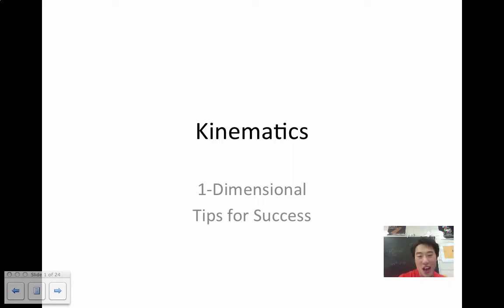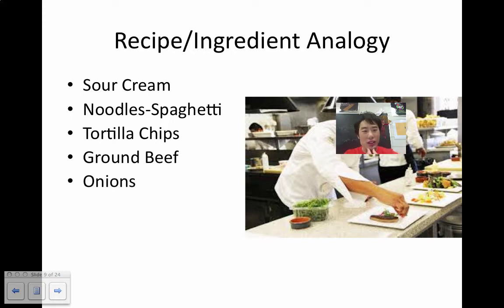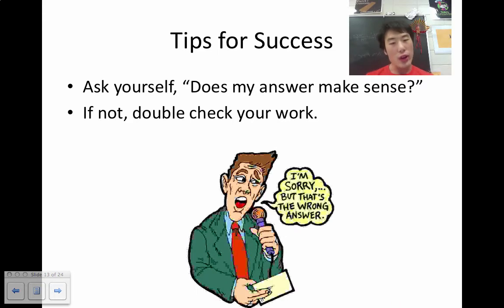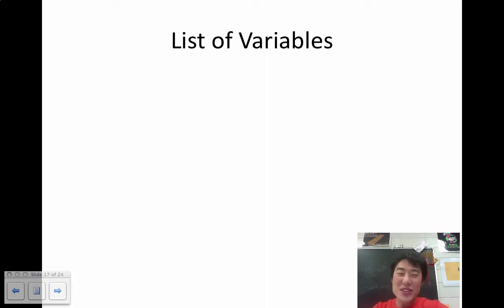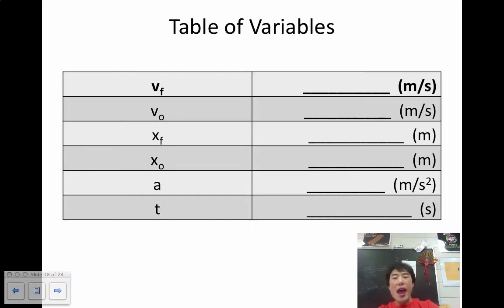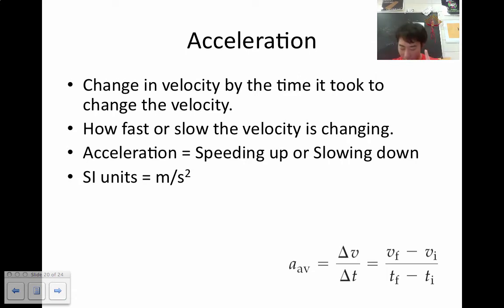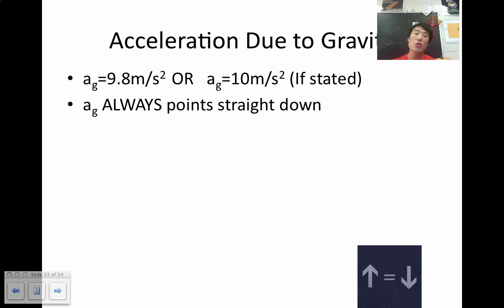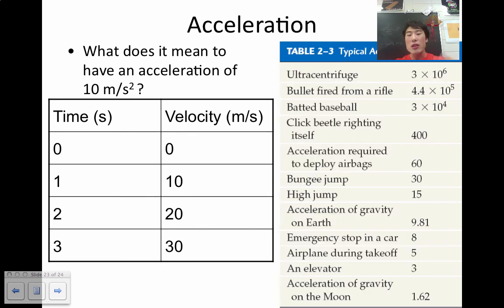Kinematics 1D intro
Table of Contents:

00:00 - Kinematics
00:06 - Tips for Success
00:14 - Tips for Success
00:19 - Tips for Success
00:25 - Tips for Success
00:34 - Tips for Success
00:44 - Tips for Success
01:18 - Recipe/Ingredient Analogy
01:51 - Which Recipe Do You Use?
02:16 - Nachos!
02:33 - Tips for Success
02:42 - Nachos!
02:50 - Which Recipe Do You Use?
02:51 - Nachos!
02:51 - Tips for Success
03:56 - Tips for Success
04:29 - Tips for Success
05:00 - What is Bruce Lee’s favorite Beverage?
05:17 - List of Variables
06:20 - Table of Variables
06:52 - How to read Subscripts
07:12 - Acceleration
08:58 - Acceleration Due to Gravity
10:12 - Acceleration
11:34 -